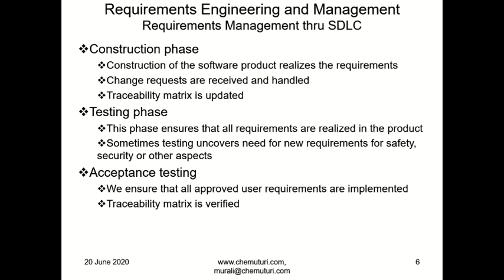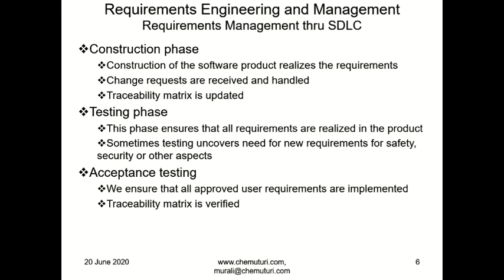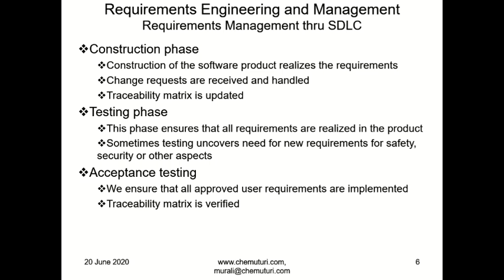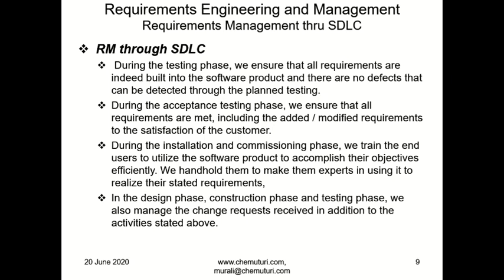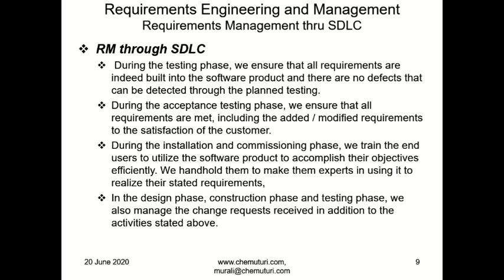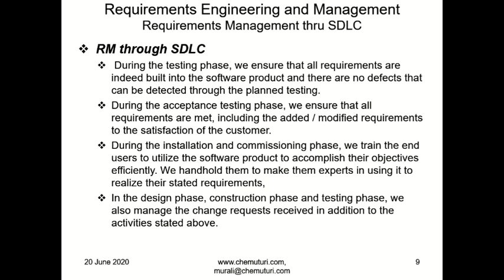Requirements Engineering and Management- part 12 RM thru SDLC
This video discusses how we manage requirements through the software development life cycle in software development projects